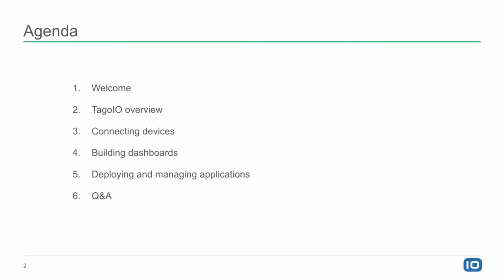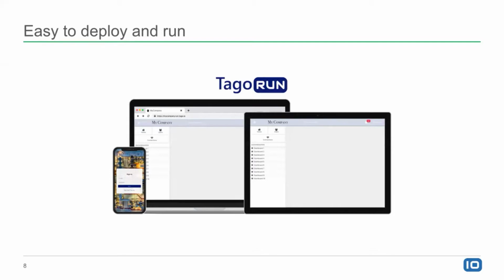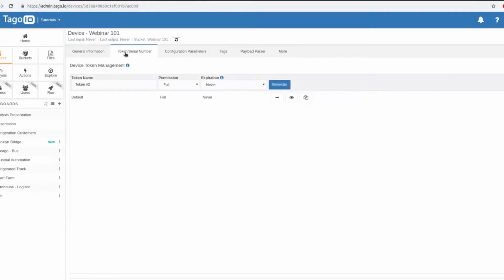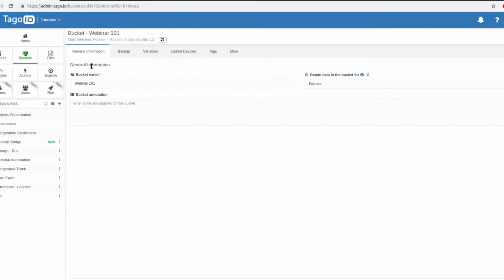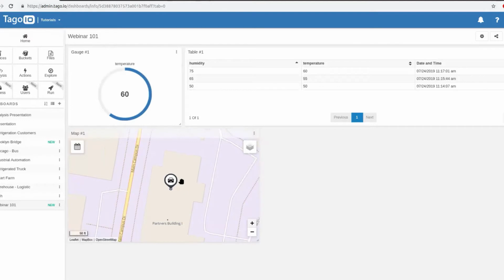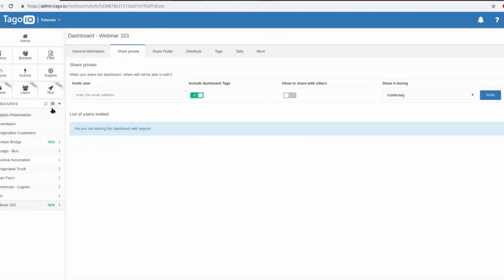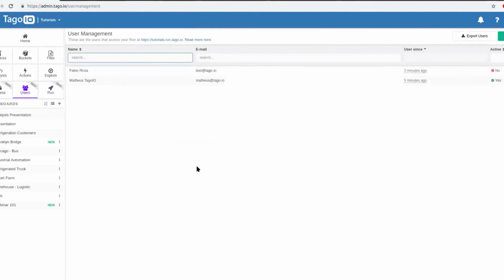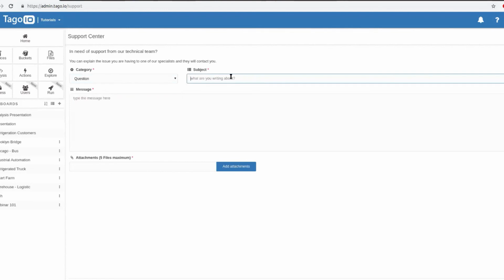Webinar - TagoIO IoT Platform 101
In this Webinar, get an overview of how to connect devices, build IoT solutions, and deploy them for your own users.
Watch the presenters introducing the TagoIO platform while building a demo of an IoT solution in real-time.